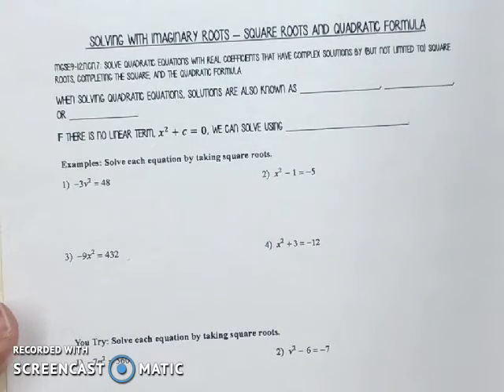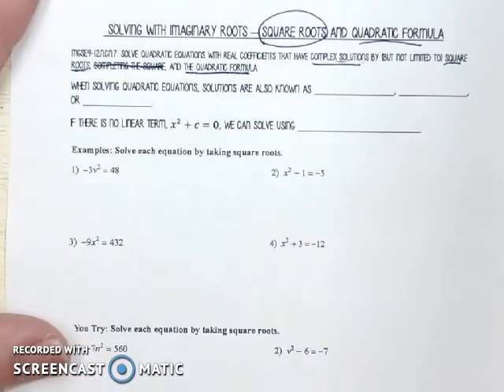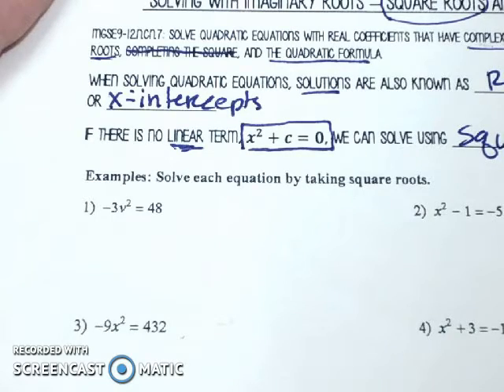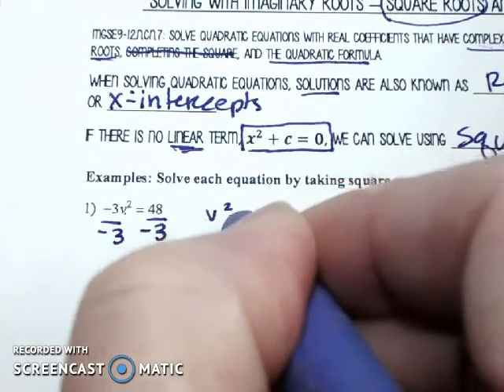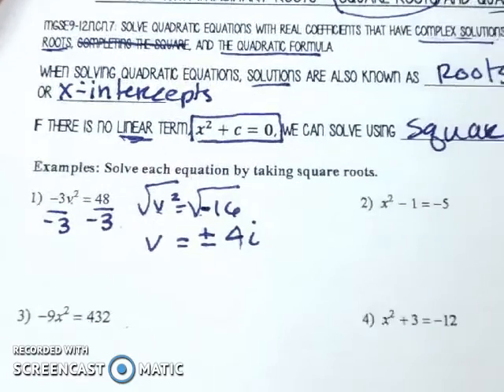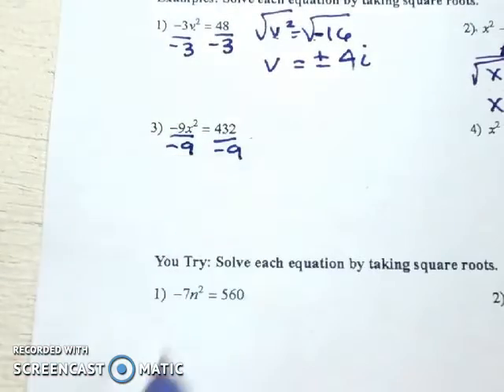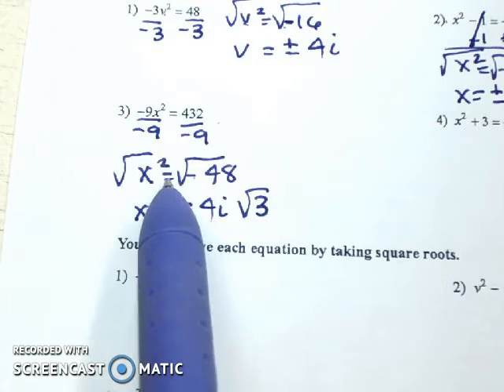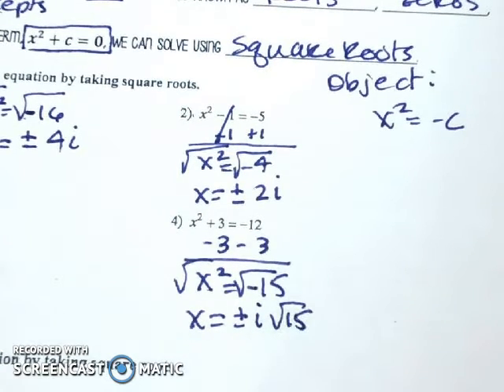Solving with Square Roots